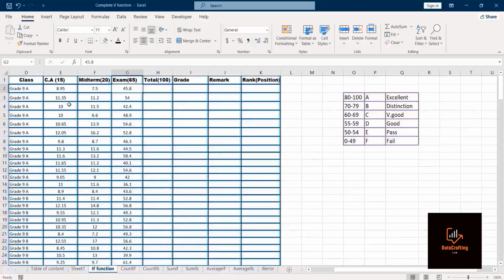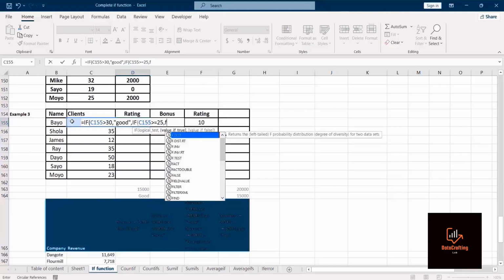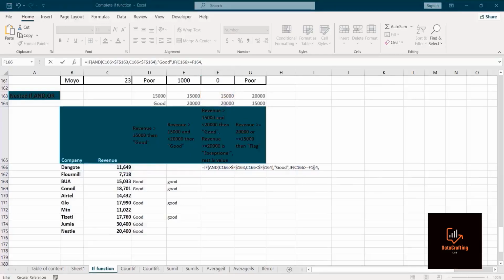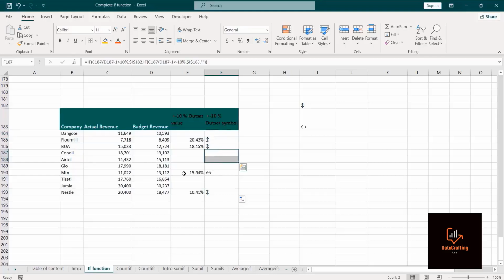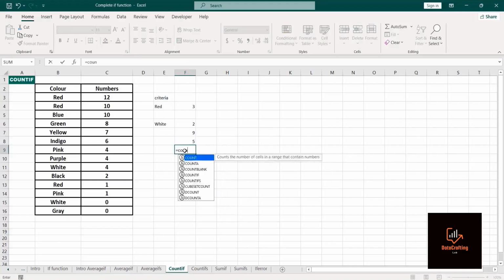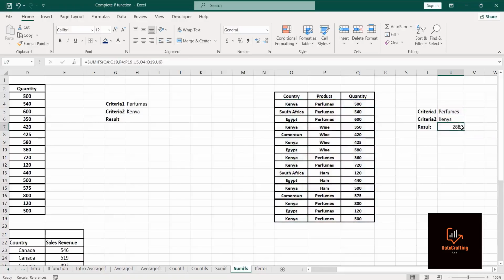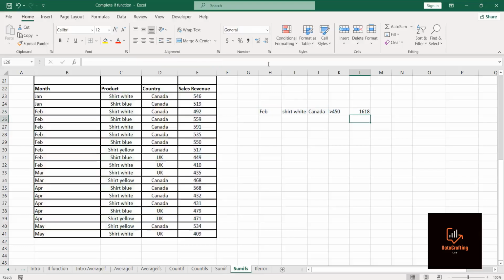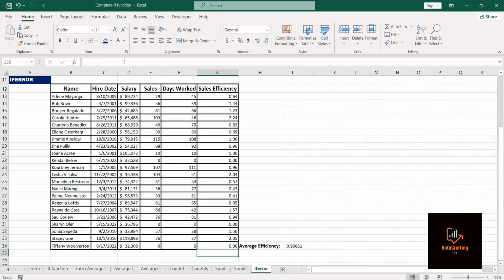"Excel IFs & SUMs Unlocked!"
"In this tutorial, unlock the power of Excel functions IF, AVERAGEIF, COUNTIF, COUNTIFS, SUMIF, SUMIFS, and IFERROR! Learn how to use these essential functions effectively to streamline your data analysis and make your spreadsheets more efficient. Whether you're a beginner or an advanced user, this video will provide clear explanations and practical examples to help you master these functions and take your Excel skills to the next level. Don't miss out on this opportunity to become a spreadsheet wizard!"

for those who want to engage in virtual class kindly use this link to join